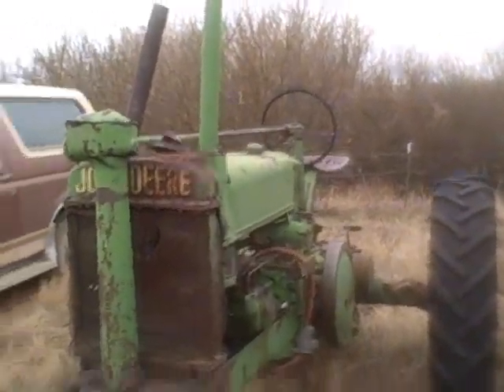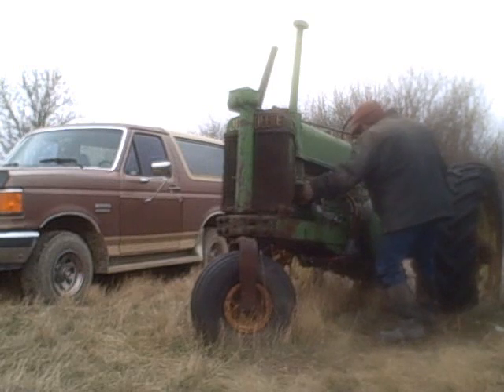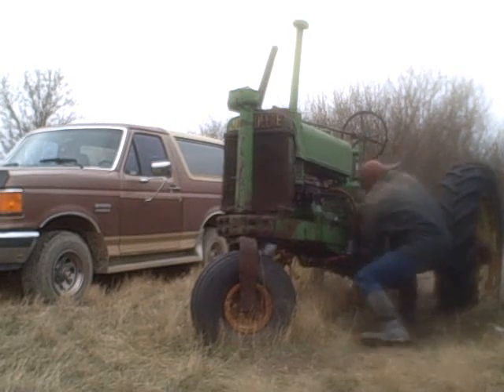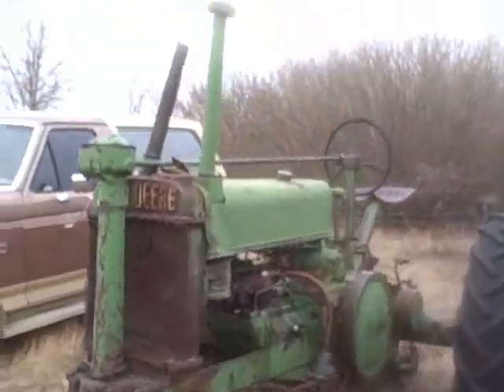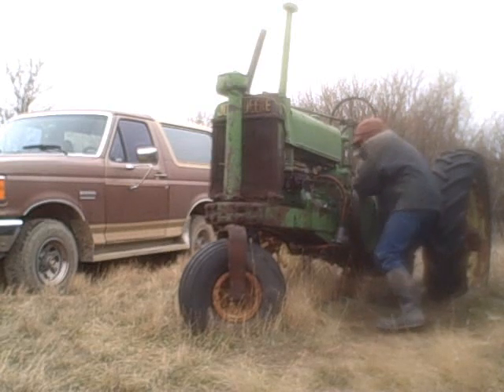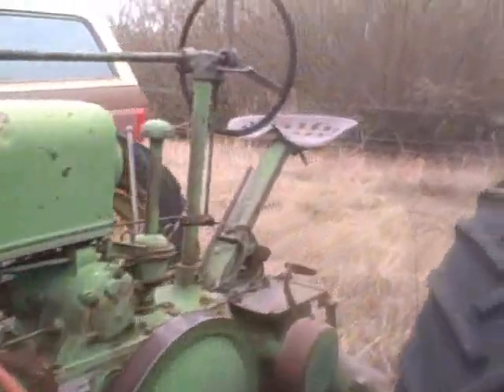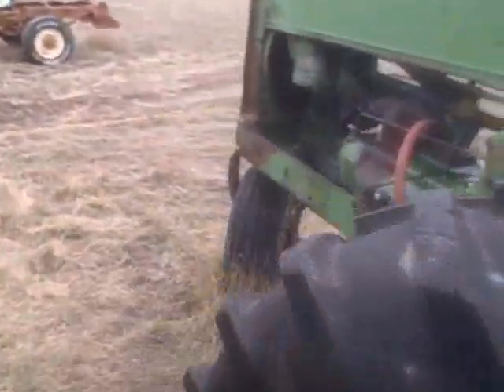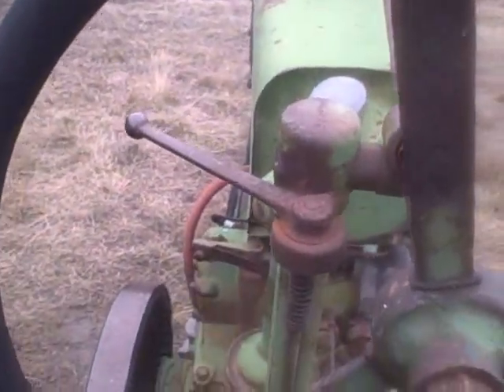John Deere Model A second time started since 1997 trying to get it moved and up to the shop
well I fired up the Model A again for those of you that asked and tried to get it moving for a first drive and so I could get it up to the shop... sadly however its leaking coolant like a seive and the right brake is seized up so I still have some more work to do before its ready to go... stay tuned though cause I keep you all posted as I get it fixed